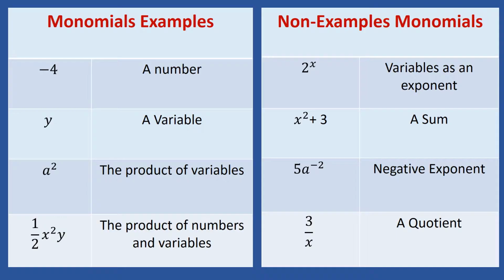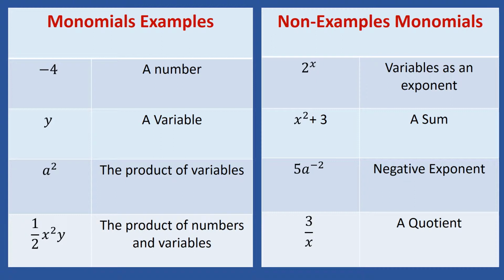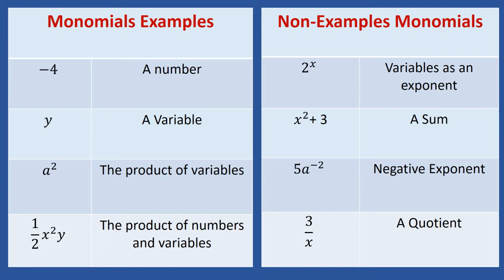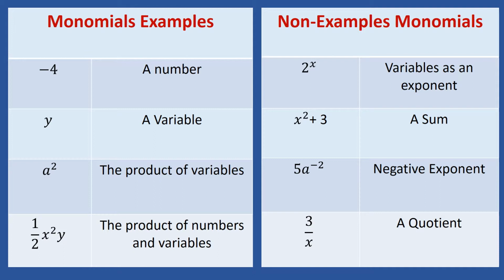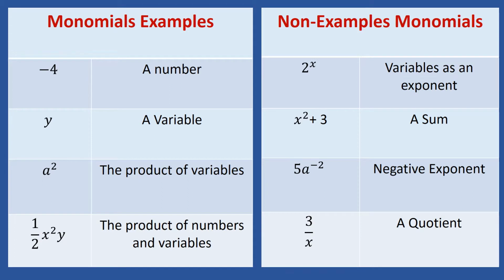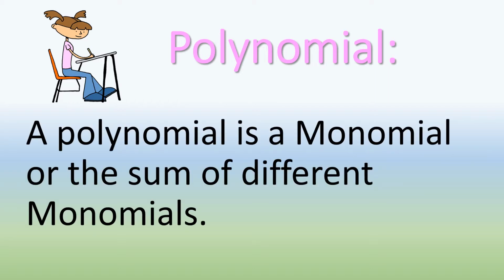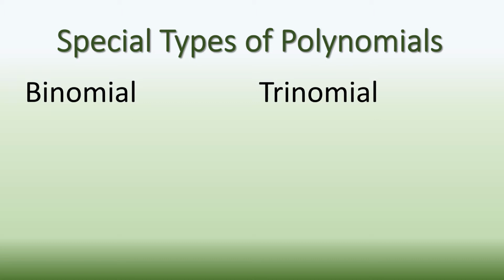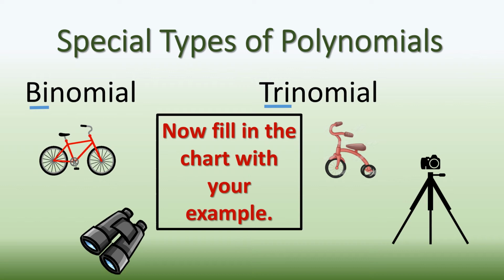Polynomials: Introduction Work Sheet Part 1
Learn about Polynomials, Monomials, Binomials and Trinomial.
This video goes with a work sheet and is Part 1